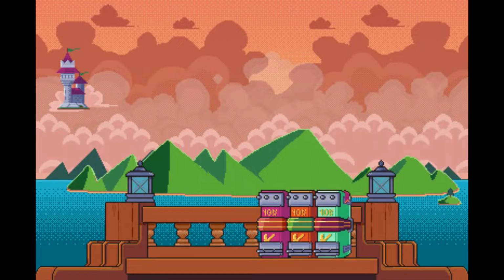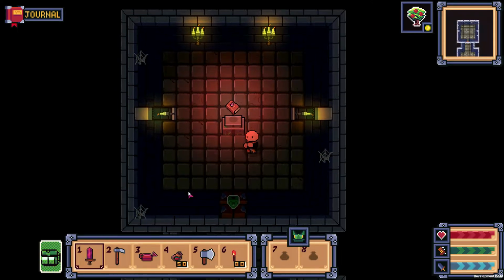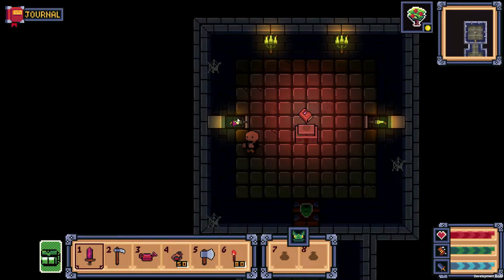Random Dungeon Generation | Advenclave Devlog #2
Building out randomly generated dungeons to work towards a demo for the game!
Advenclave is a 2D Multiplayer sandbox action RPG, emphasizing on interesting story and compelling combat.

(Watch all of his stuff on Tilemaps)